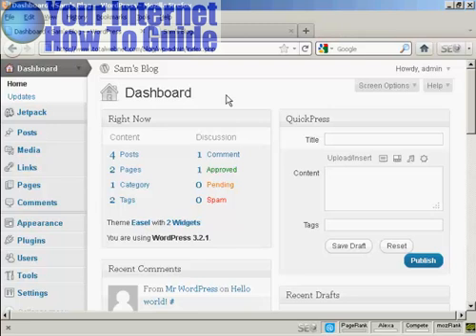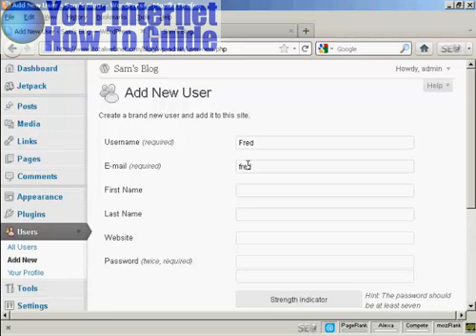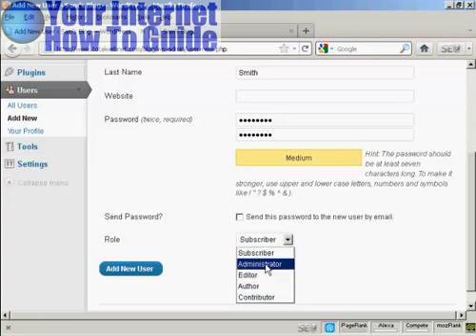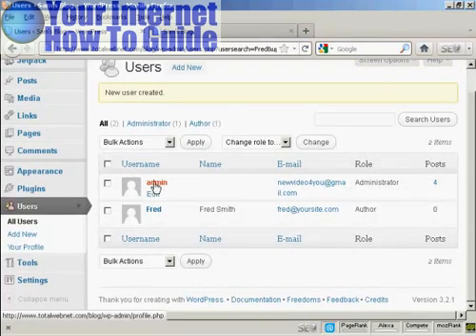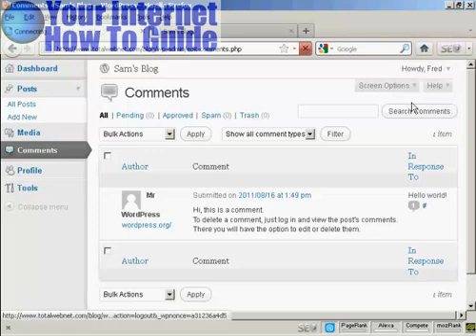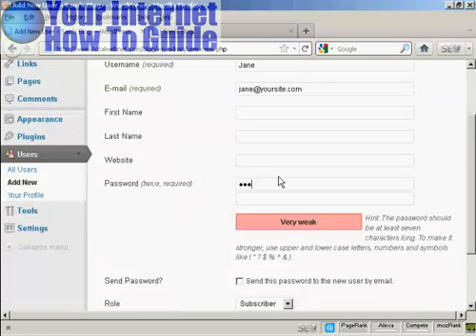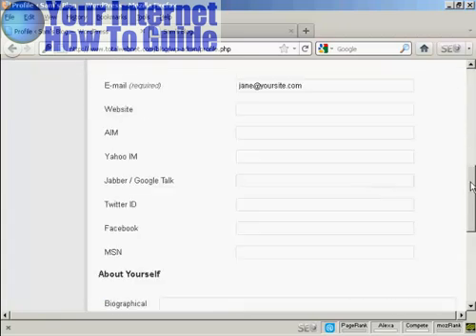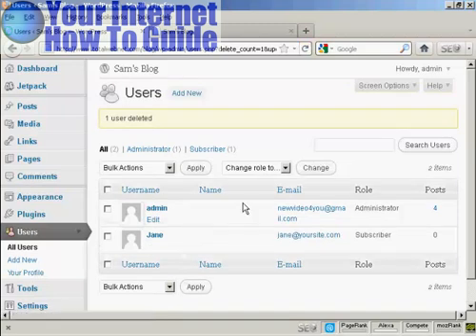Add and Manage Users in WordPress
how to effective manage users in Wordpress